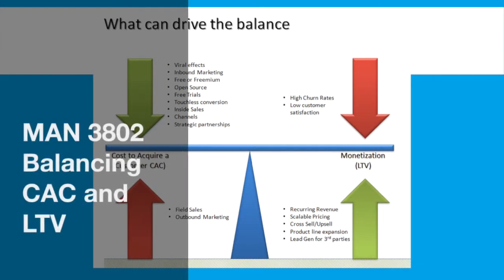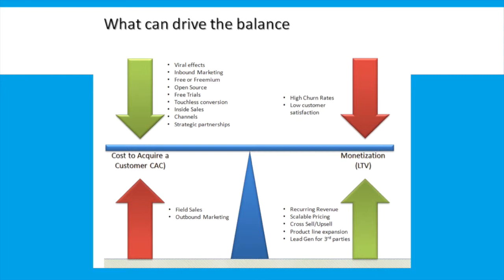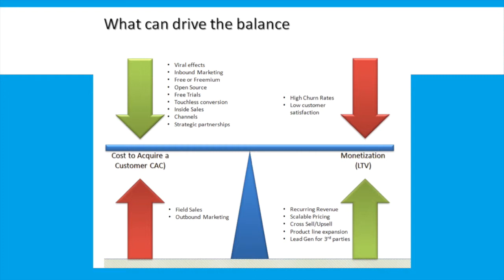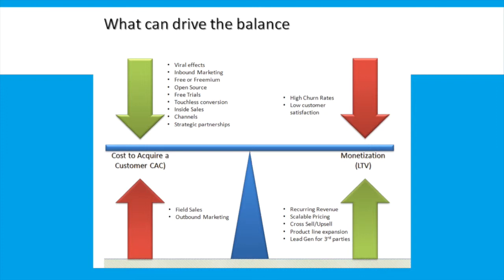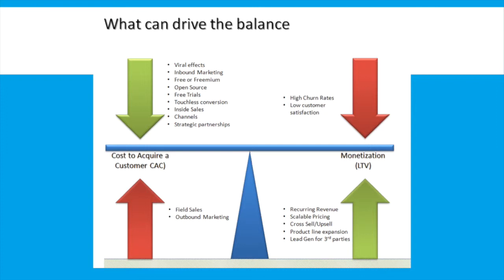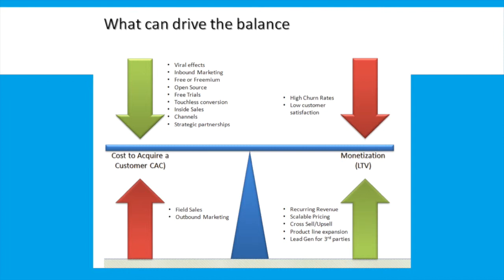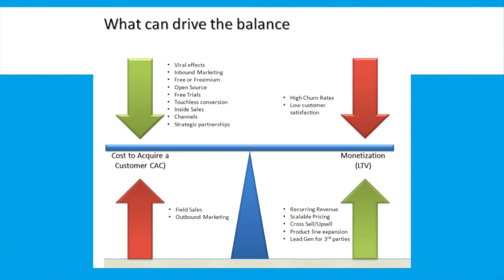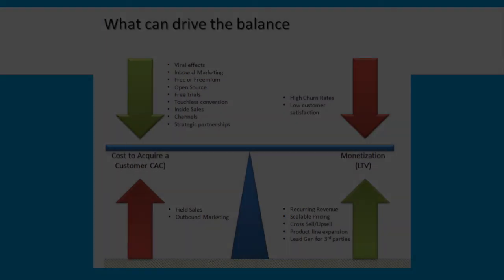MAN 3802 Balancing CAC and LTV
This video is about MAN 3802 Balancing CAC and LTV